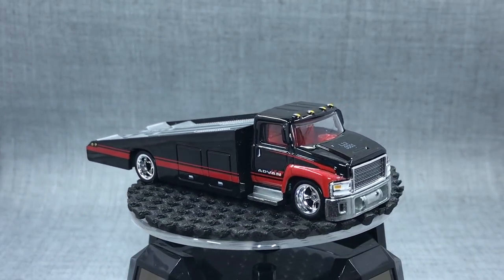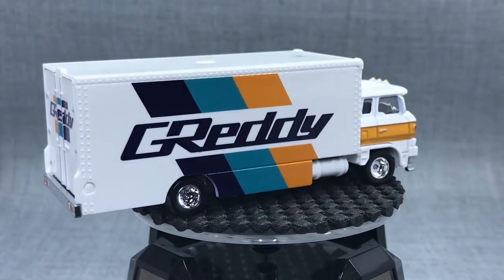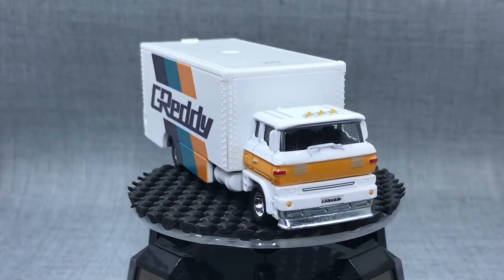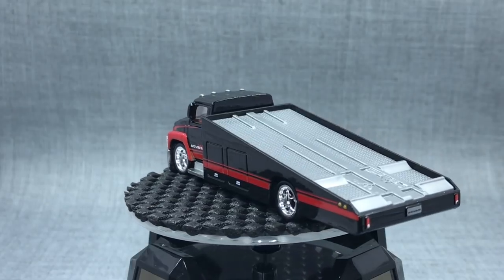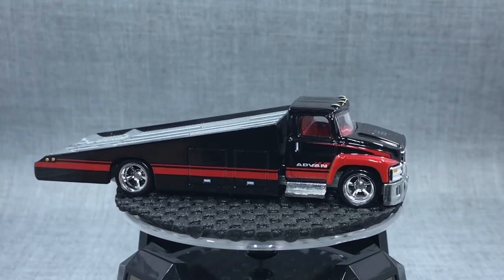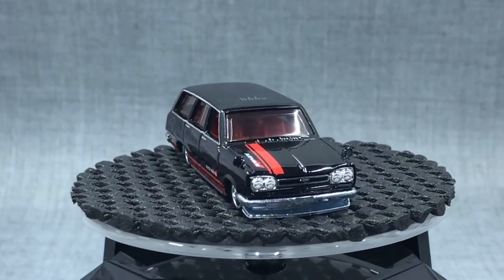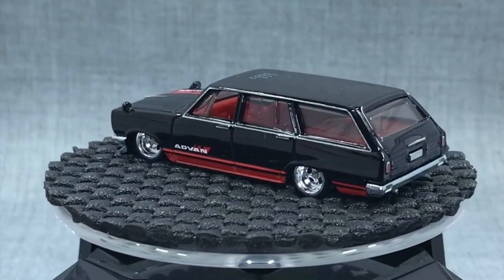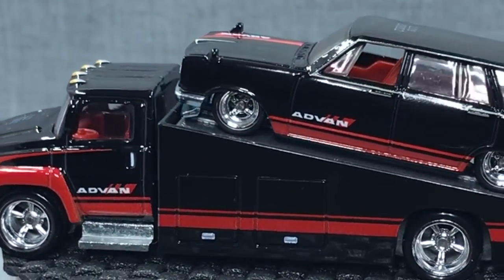Lamley Preview: An early look at Hot Wheels Team Transport with the HW Team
The most anticipated set of 2018, Hot Wheels Car Culture Team Transport will hit stores this summer.  Here is an early preview of the first mix, filmed last month in Dallas at Hot Wheels Nationals with Jimmy Liu from Mattel Marketing.

Prepare to be impressed.  These can't come soon enough.